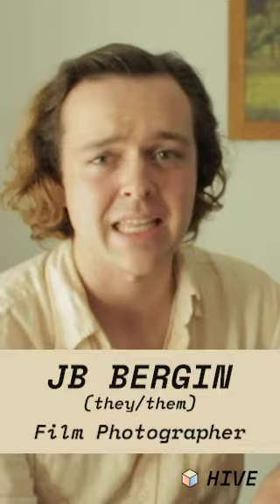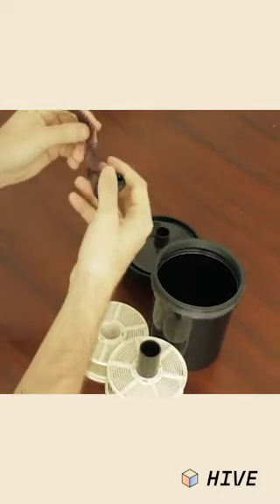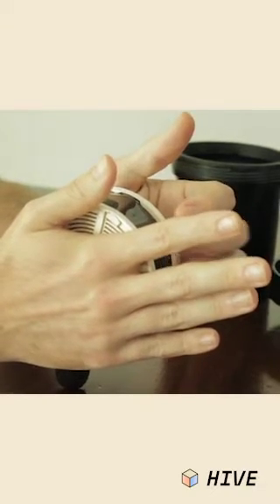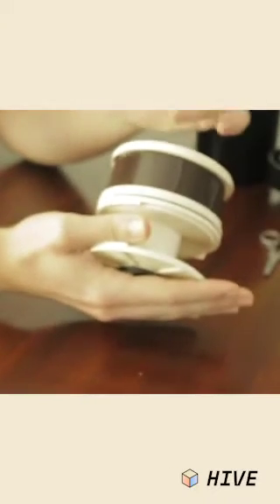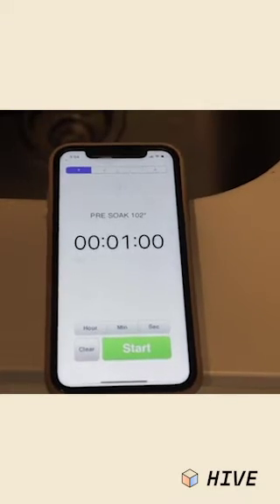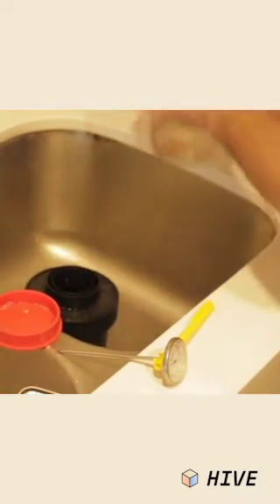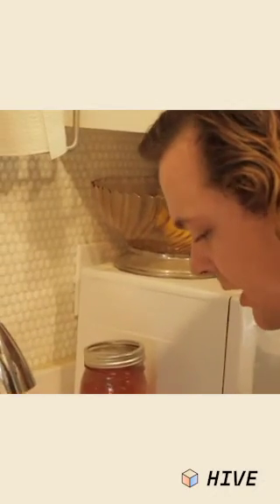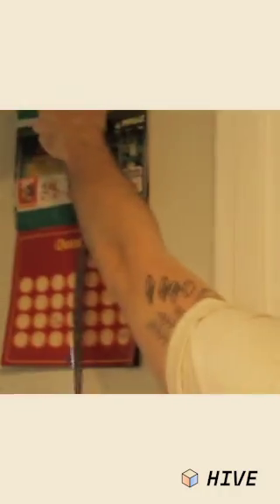ART BYTES: How To Develop C-41 Film with JB Bergin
JB Bergin shares their technique for developing C-41 Film
for ART BYTES, a teaching artist, skill sharer series, and grant program by HIVE in Austin, Texas.

JB Bergin (they/them) is a multi-disciplinary artist based in Austin, TX. Their film photography work aims to create intimate, warm, wow moments. Shooting on film for six years and developing their film for two, they have been creating a careful craft that thrives on patience, getting your hands dirty, and holding one's mistakes as some of the most beautiful moments we have available to us to grow.

About HIVE

HIVE is a collective of women-identified and gender-nonconforming makers in the Austin area. As a collective, we seek to bring experienced, emerging, and first-time artists and educators together to share skills, build professional capacity, and personally connect to build long-lasting collaborations and partnerships. We aim to be a community springboard focused on supporting artistic curiosity through justice, visibility, and friendship. Our workshops are designed to be affordable and offer a range of artistic disciplines to try out, such as embroidery, printmaking, woodworking, theatre, and more.

About ART BYTES

ART BYTES is a tiny grant program by HIVE for all women and non-binary artists, teaching artists, art educators, makers, and skill sharers to showcase and teach us about their process and work. Each person films themselves either in the process of a project or sharing something they’re working on with the intent of teaching our audience. Our goal is to show our community the large array of talent that exists in many mediums and methods and learn something cool. We believe access to this program should not be an issue so we will be letting folks borrow a webcam and tripod for their recordings or live-streams should they need equipment.   Takeovers will happen every Wednesday and Sunday followed by an interview in our blog SWARM. The project or activity that you share is up to you! Each Art Byte can be around 3-5 minutes, and it is up to you if you want to talk it through or just show yourself in the process of Making (knitting a scarf, pouring bronze, editing a film, screenprinting, writing a poem, etc.).